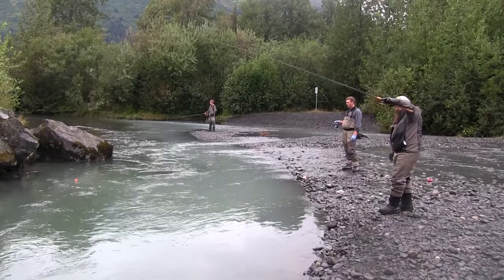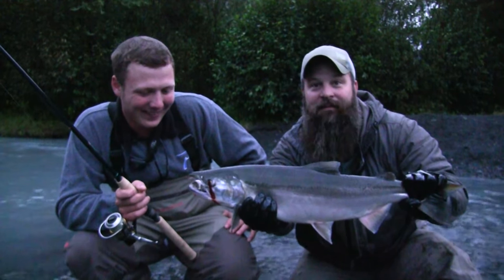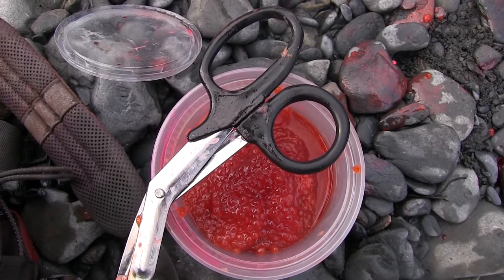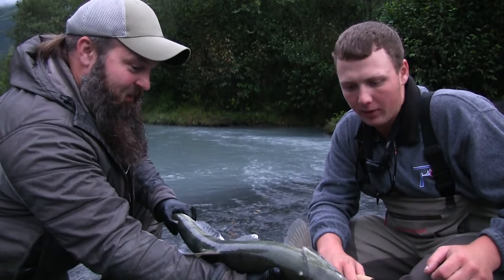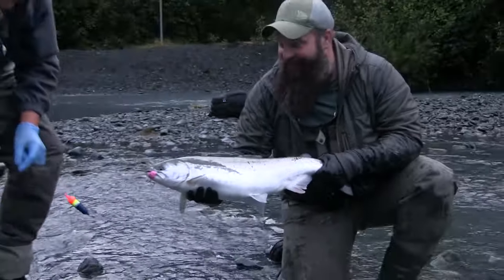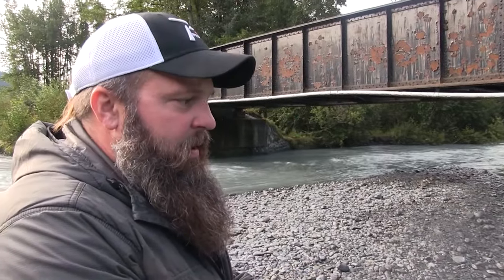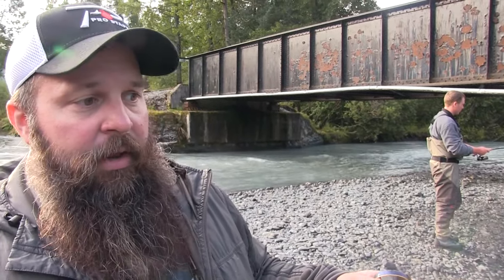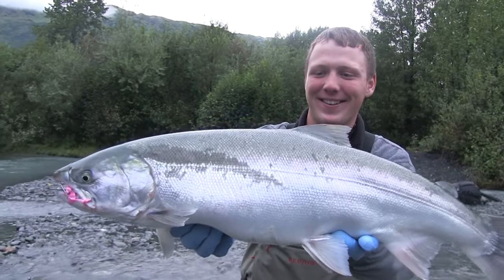Anchorage Silver Salmon Fishing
The greater Anchorage, Alaska, area is littered with rivers and streams that receive a run of silver salmon, or coho, each summer and early fall. These systems provide ample opportunity for locals and tourists to catch a few tasty salmon on Fire Cure roe as we discuss in this episode of Pautzke Outdoors filmed on the Seward Highway.